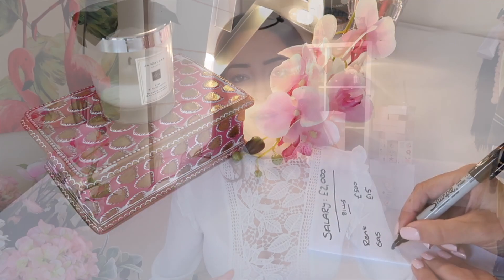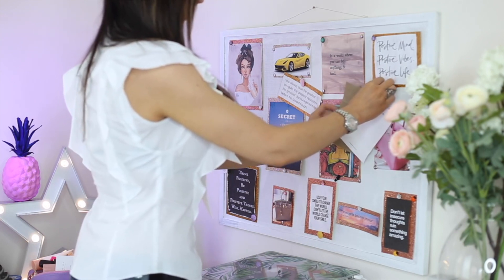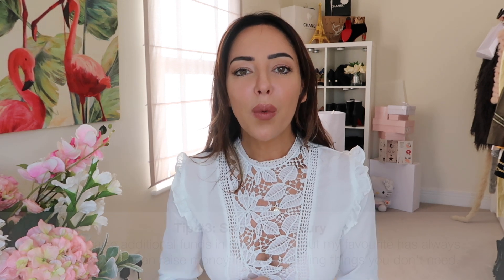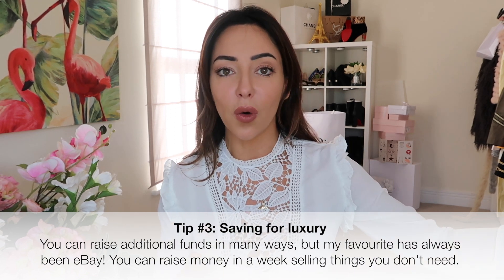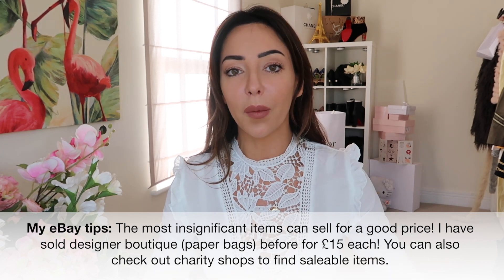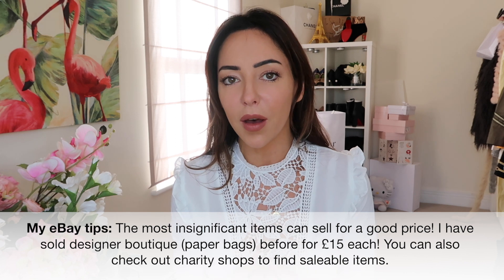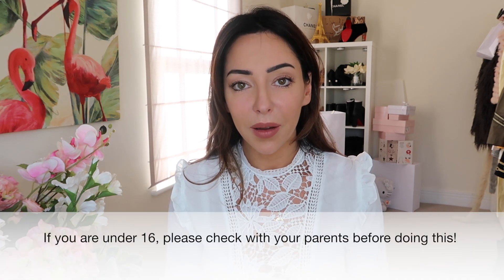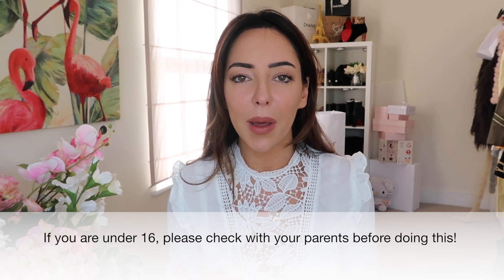THE TRUTH: HOW TO REALLY AFFORD A LUXURY LIFESTYLE | Sophie Shohet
Hello friends! I’ve spoken many a time about “how” to save money for luxury purchases (Dior, Chanel, Louis Vuitton, Gucci etc), and I am covering that a little in this video. But more importantly, I want to talk to you about the truth behind buying luxury; how can it be done? How can we all do it? Although I am talking about luxury goods and lifestyle in this, really these methods work for anything you’re wanting…a house, a new car, a holiday, paying-off debt…the format for all is essentially the same! It might sound like common sense, but being able to live a certain lifestyle boils down to what you earn. There are a tonne of videos on YouTube telling you how to save for Chanel Classic Flaps and Ferraris – but if you aren’t earning enough to save in the first place, these tips are pretty pointless.
So here I’ll talk you through ways of boosting your earnings and wealth, along with working ‘smart’, so that you have more free time to enjoy life. I’ve also included a tip here about getting money fast (in as much as 1 week).

TO DOWNLOAD MY TWO FREE PERSONAL FINANCIAL PLANNERS, HEAD TO MY BLOG POST HERE!
The planners are both A5 in size and are very pretty – so will look delightful in your organizer or handbag! All you need is a printer!!

Supercar Lifestyle videos (Lamborghini, Porsche, Ferrari, Bentley)

D E P O P : SophieShohet (Search under the “People” filter or else you won’t find me!)